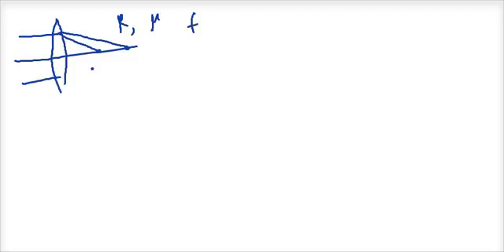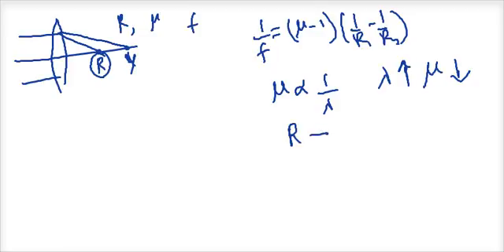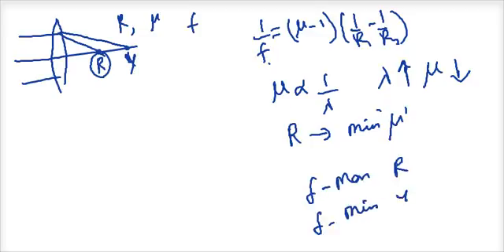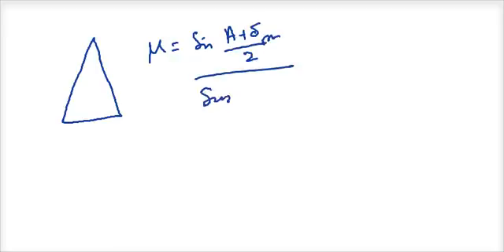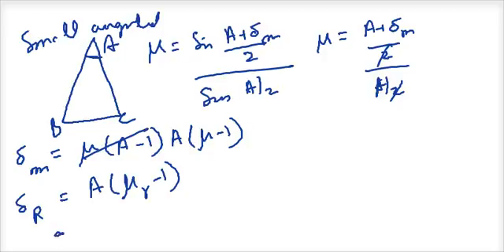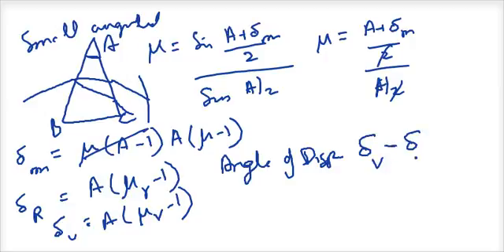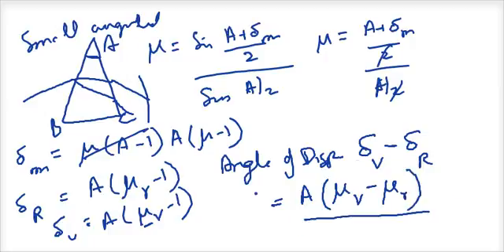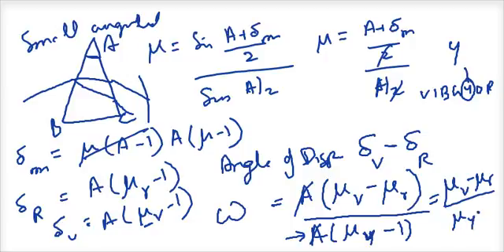dispersive power 1